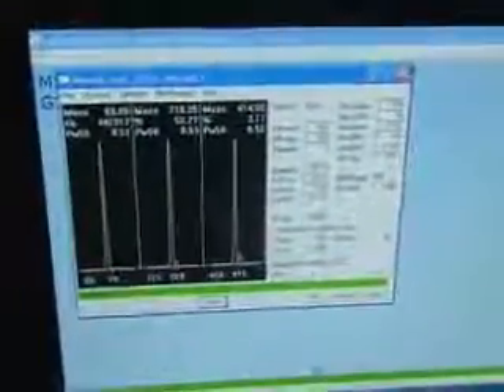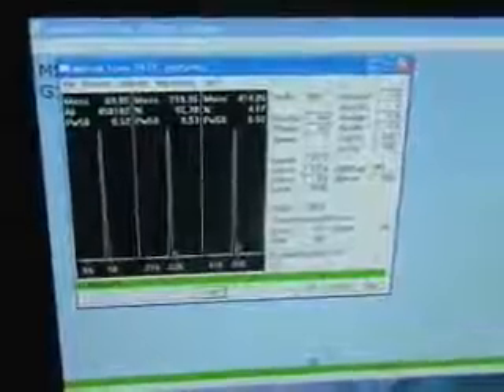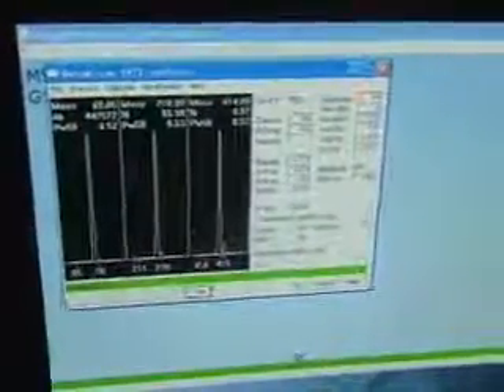6890 5973 GC MS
Used equipment from HiTechTrader.com
Agilent / Hewlett Packard GC/MS HP 6890 (G1530A), MSD is a model HP 5973 (G1098A), 6890 Series Auto Injector Split Split-less injector FID, Gas sampling valve Available with computer - Software version is Enhanced Chemstation, MSD ChemStation G1701DA, version D.03.00.611  Gas chromatography and mass spectrometry in one unit